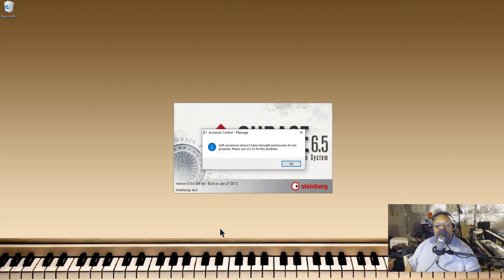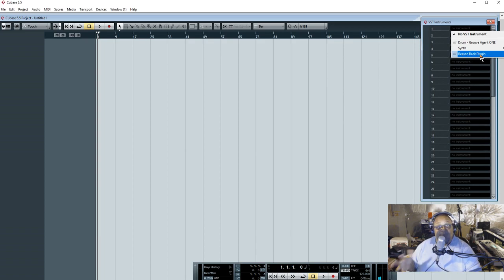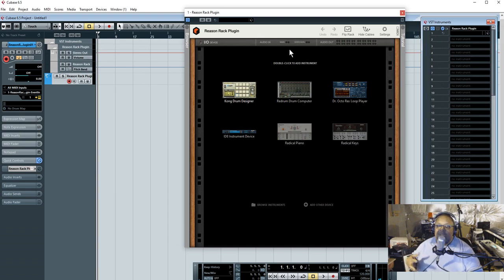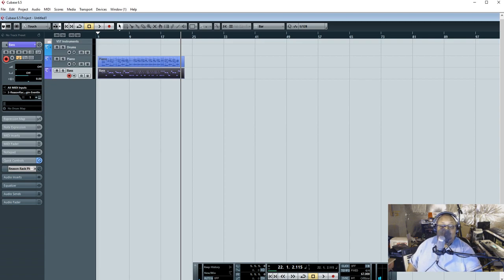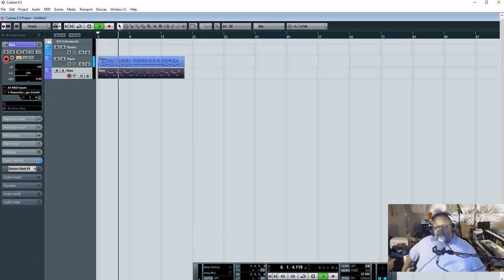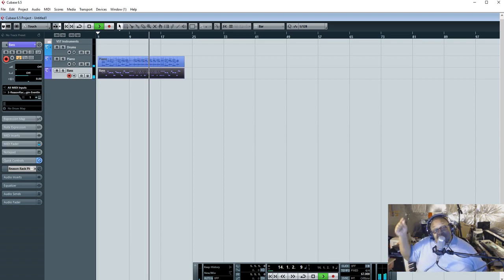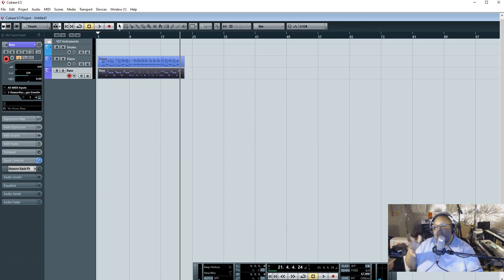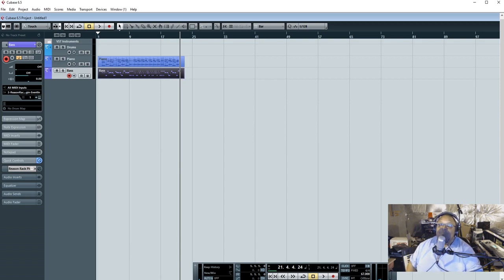Reason 11(beta) with Cubase 6.5...Can it be done?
This is a different type of video from me...I KNOW! BUT I got super excited when I found out that the future release of Reason 11 FOR THE FIRST TIME will allow you to use The Reason Rack as a VST with virtually any D.A.W. that uses VST!
I was fortunate to be allowed to use the beta version of Reason 11 to test it out. Watch as I use my OLD VERSION of Cubase 6.5 & use it with Reason 11(beta verse)

Tutorial Requests require a donation of at least $20.00 via my PayPal Page. A Chord Sheet is available for a donation of at least $3.00 via my PayPal page. Link is below!
Thanks!